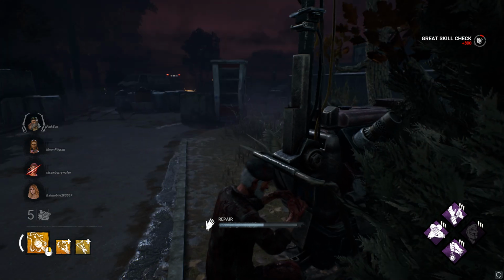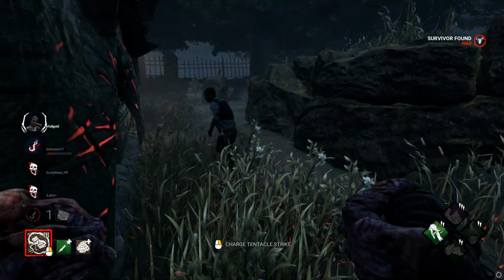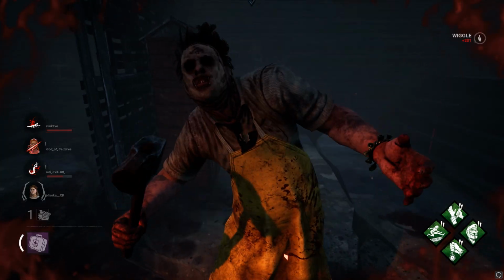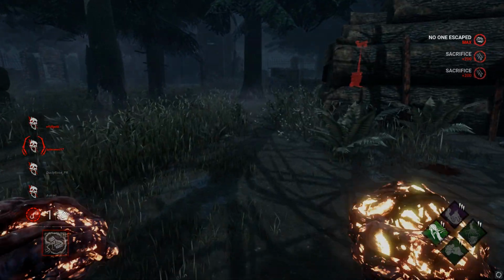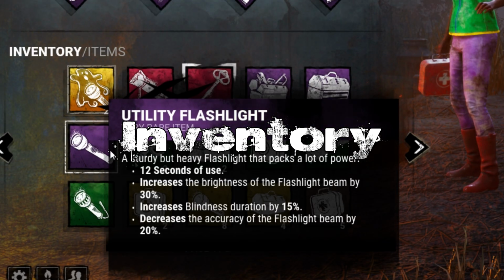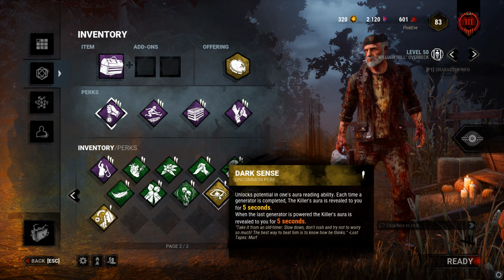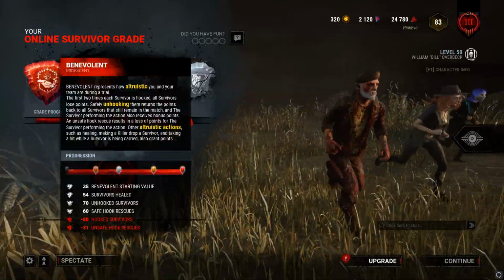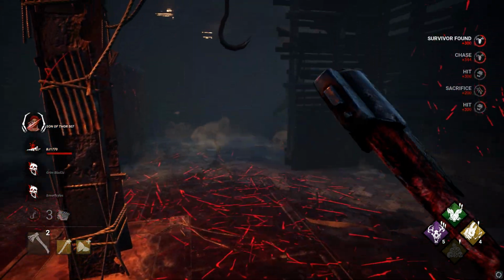The FULL Starter's Guide to Dead by Daylight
Maybe the true killer was the friends we made along the way

0:00 - Intro
0:10 - First Impressions
1:06 - Playing as Survivor
3:45 - Playing as Killer
5:04 - The Map
7:57 - Characters
10:31 - Leveling Up
12:10 - Inventory
13:58 - Ranking Up
16:43 - Final Thoughts
17:47 - Outro